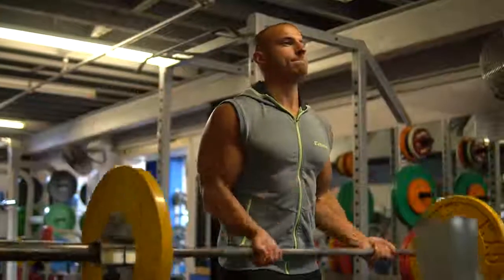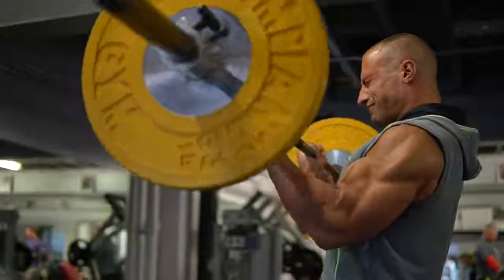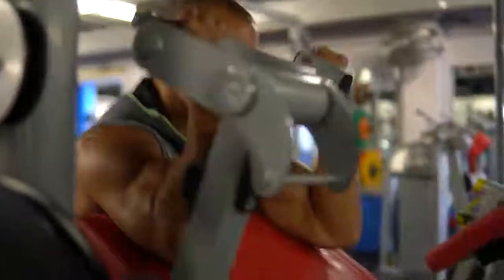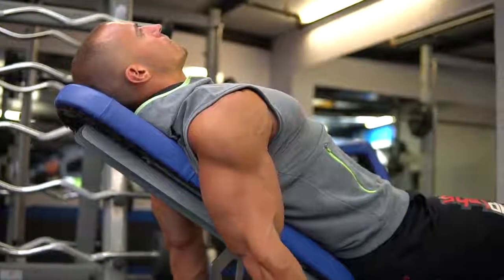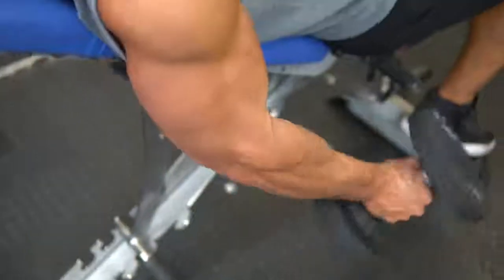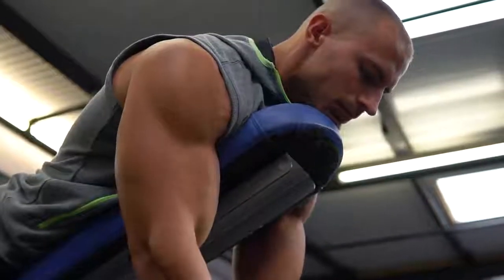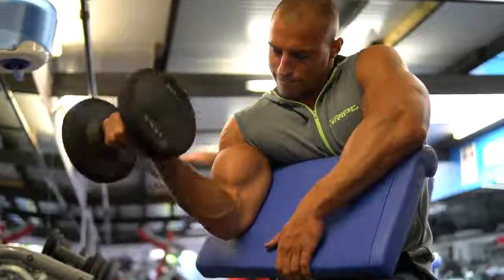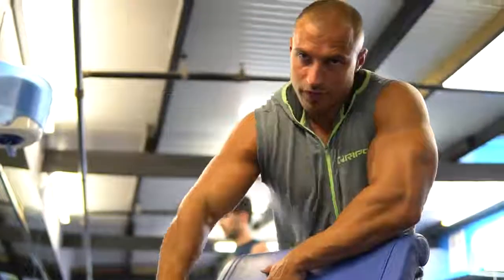How to Get Big Arms - MUCH FASTER!! (Triceps and Biceps) TOP 5 exercises!